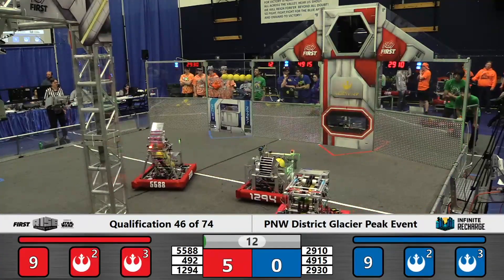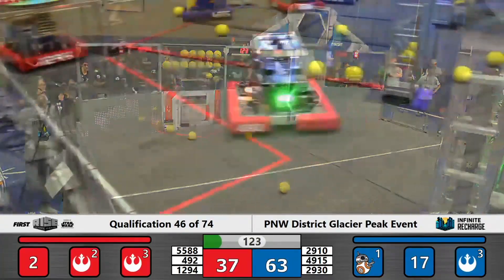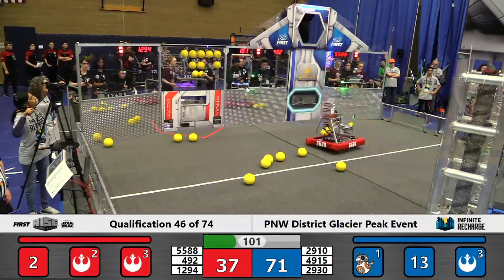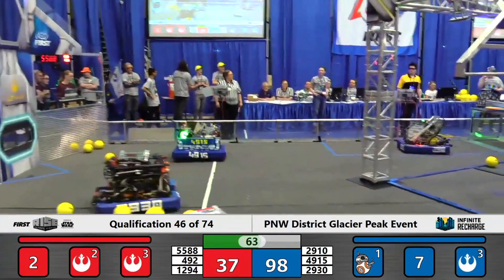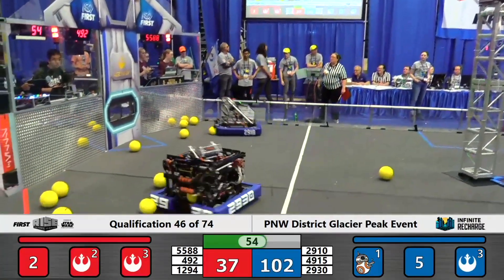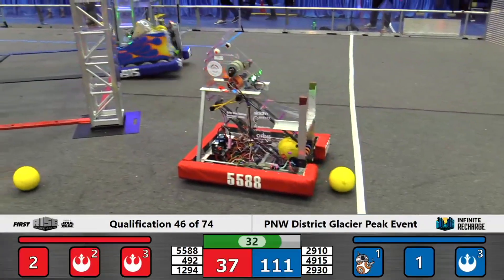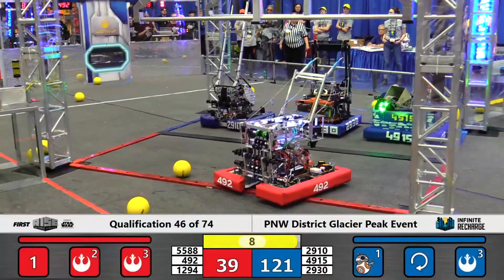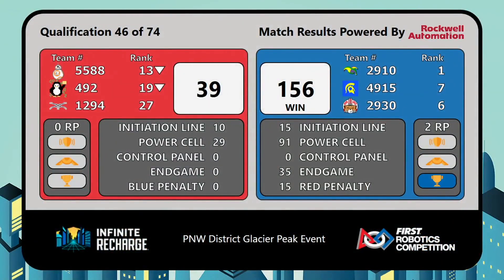Qualification 46 - 2020 PNW District Glacier Peak Event